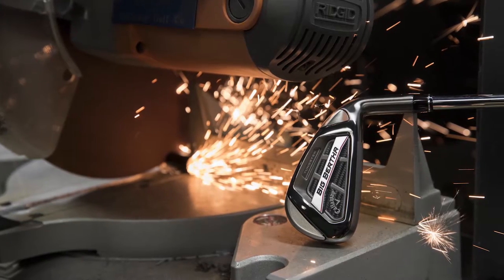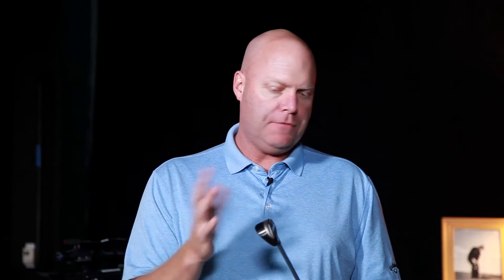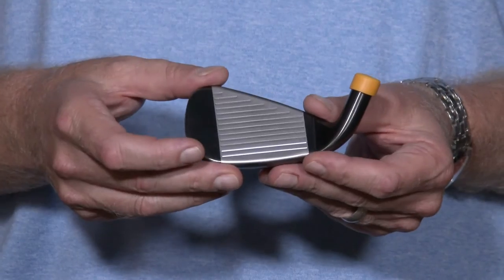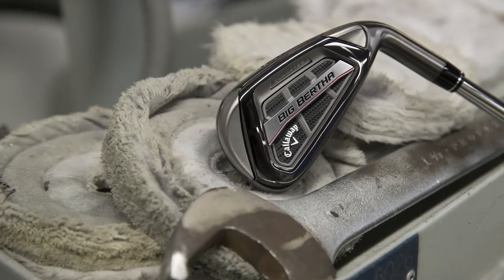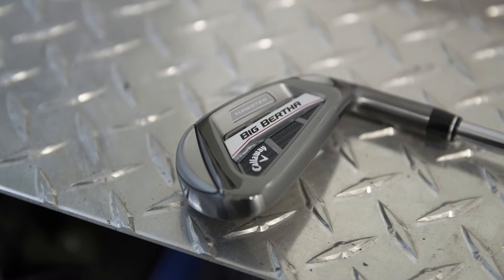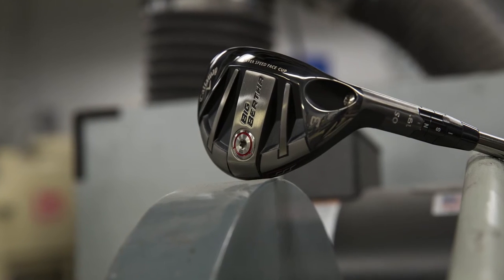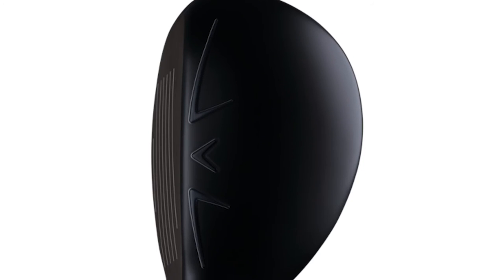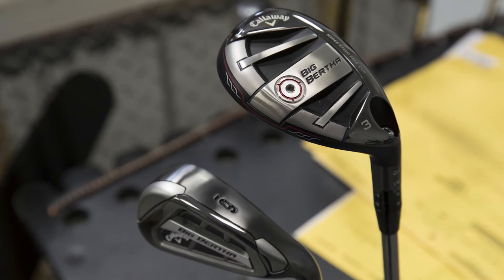Callaway Big Bertha OS Clubs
Check out the Callaway Big Bertha OS Clubs at TGW.